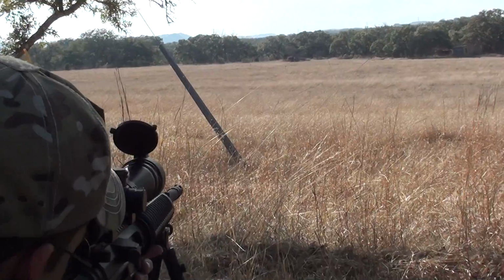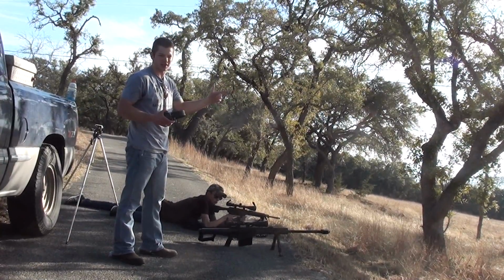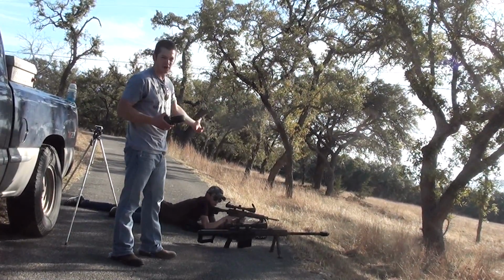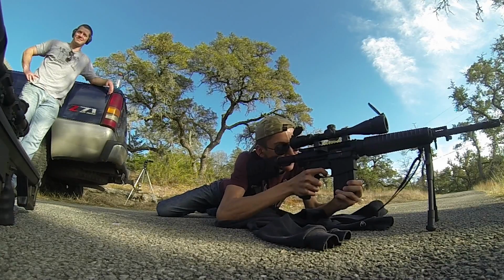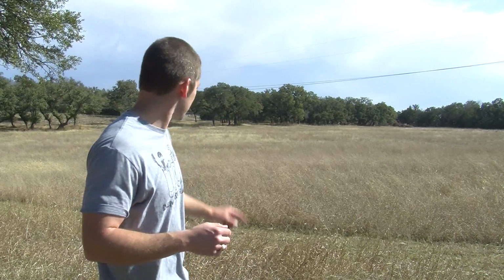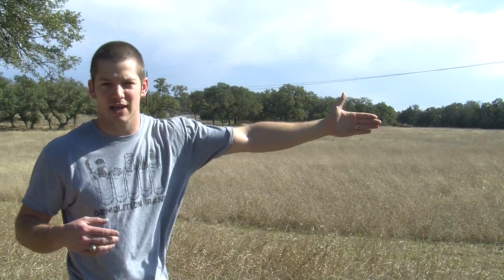50BMG Fly By, What it Sounds like to ALMOST get Hit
What does it sound like to ALMOST get hit with a .50cal.  In this video we fire a 50BMG past a camera that is several hundred yards away to record the sound that you would hear if you were just barely missed by the bullet.